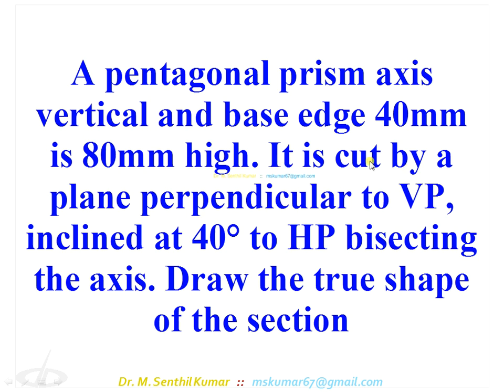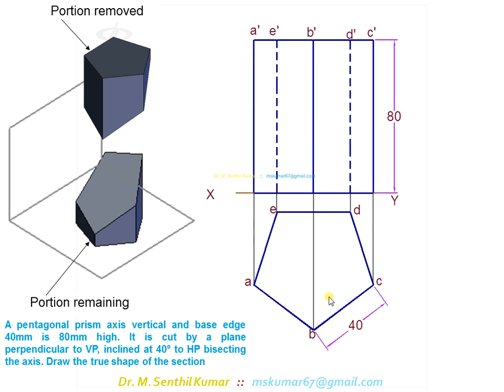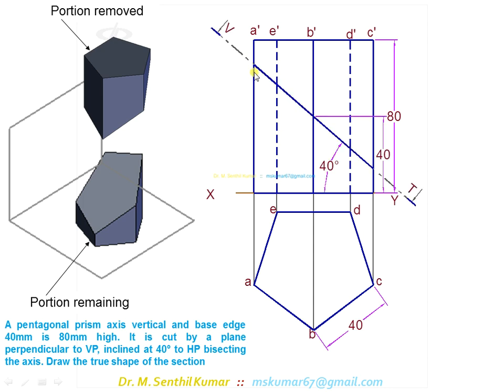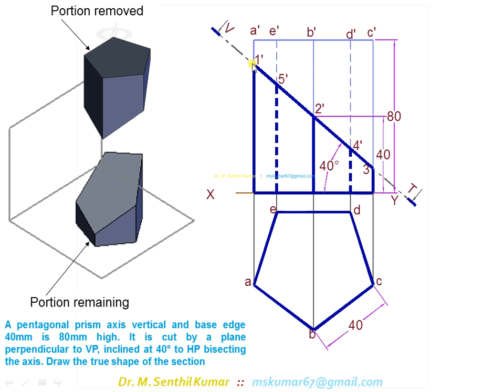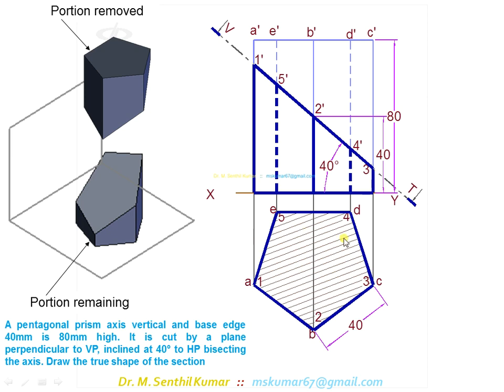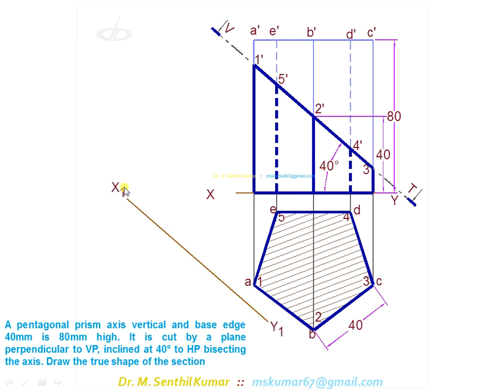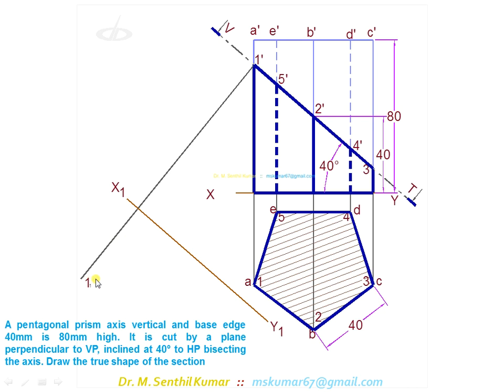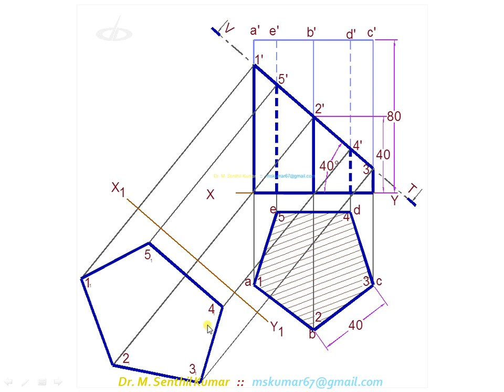12.1 Sections of Solids - Prism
Sections of Solids :: Sections of Prism :-
Problem #4: A pentagonal prism axis vertical and base edge 40mm is 80mm high. It is cut by a plane perpendicular to VP, inclined at 40° to HP bisecting the axis. Draw the true shape of the section